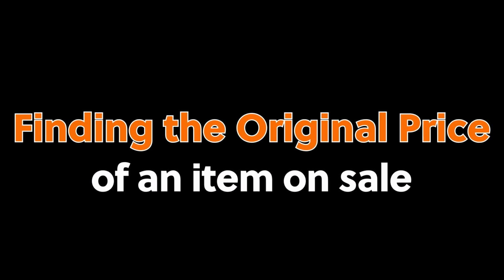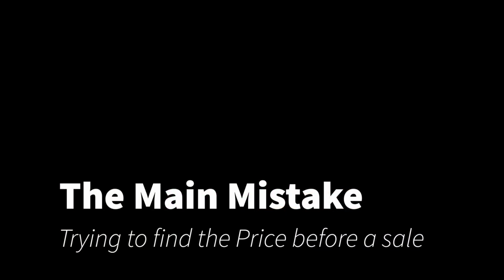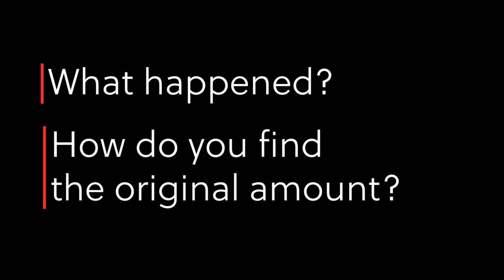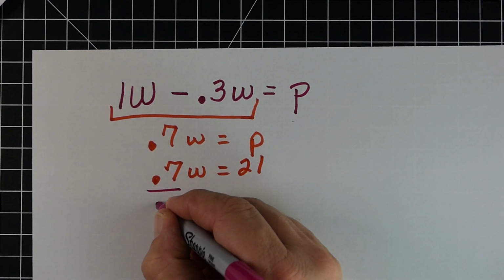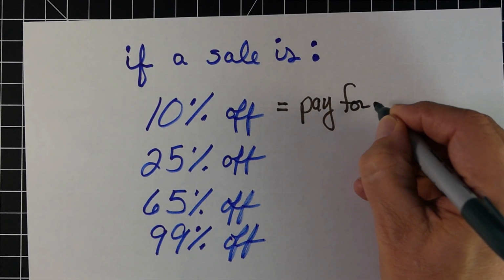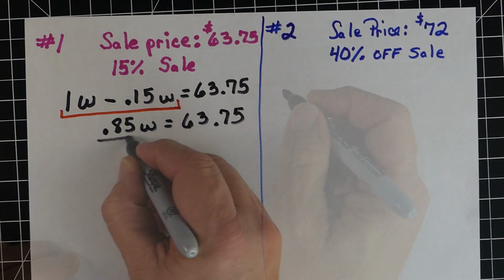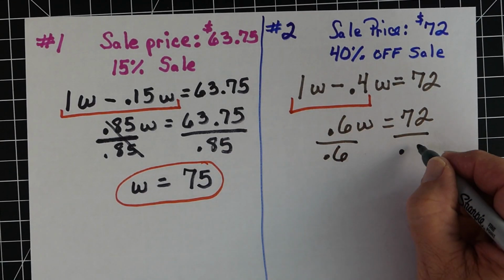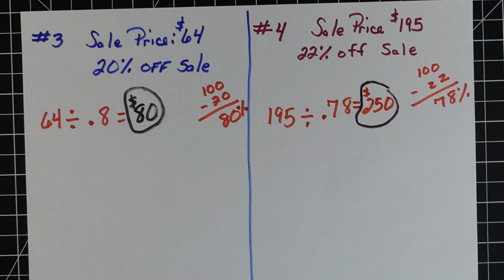Finding the original price given the sale price and percent discount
In this video we are going to look at how you can find the original Cost (amount) when you know the Sale Price and the Percentage of discount. We will look at a common mistake people make when trying to calculate this. This video will show how we can set this up as an equation to solve and how this can actually lead to a shortcut way to solve.

There are many examples in this video. You can even pause the video and solve problems and then check how you did.

Even though this video focuses on finding the original price of a Sale item, the concepts work on any situation where there is a decrease.  For example, the price of a stock went down or the temperature has decreased.

Below are a few related Land of Math video links that you might find helpful:

Sharpie Markers

Teachers Pay Teachers: Land of Math